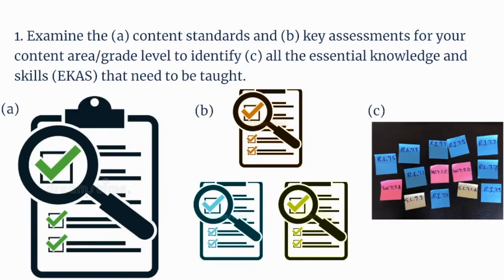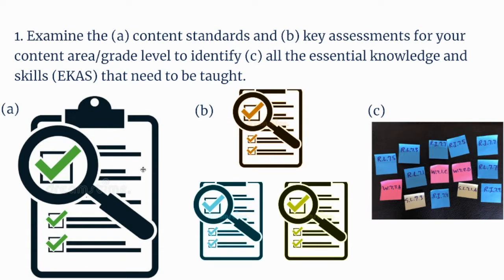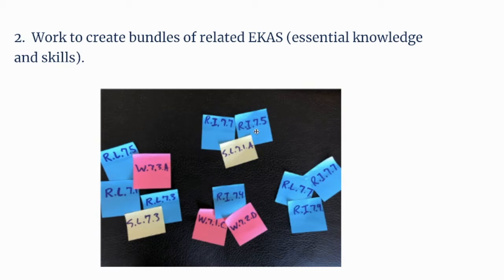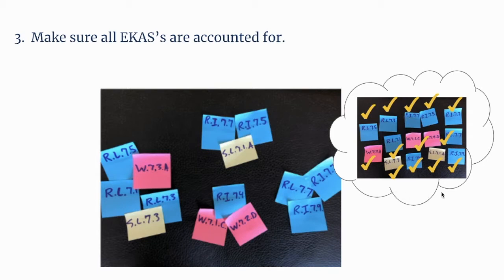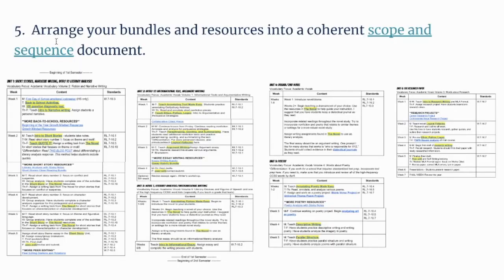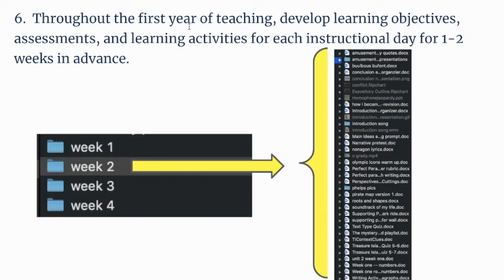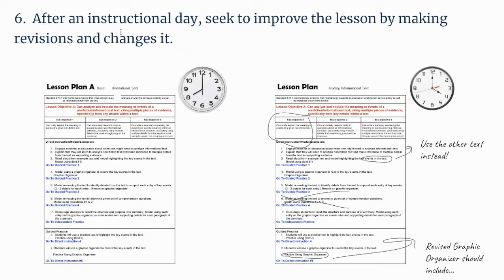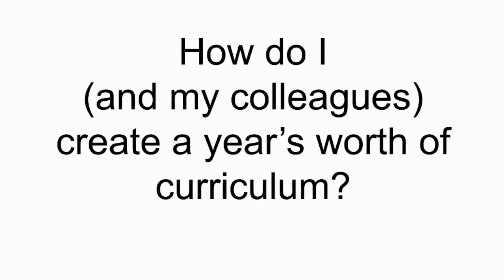How do I create a year's worth of curriculum?